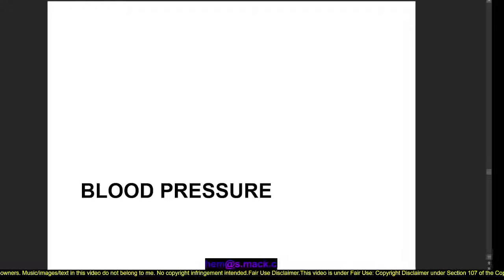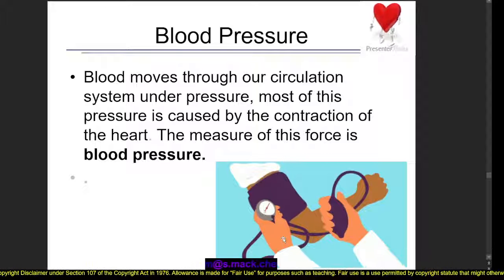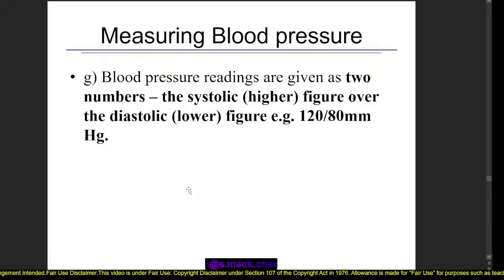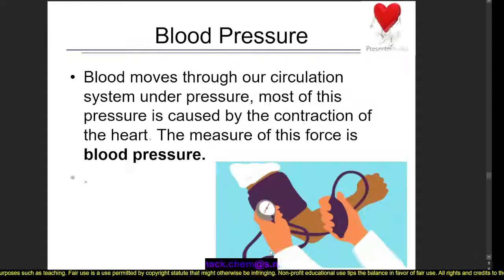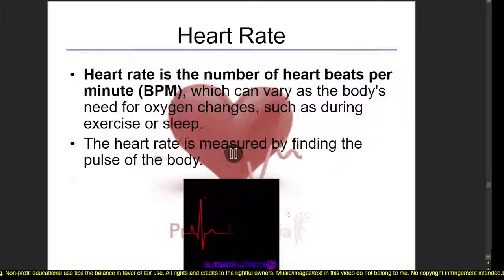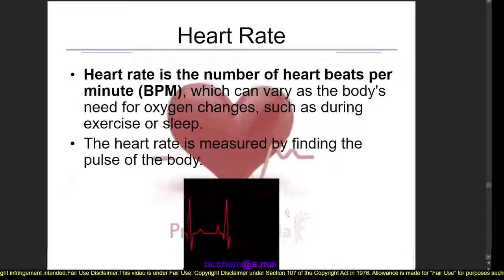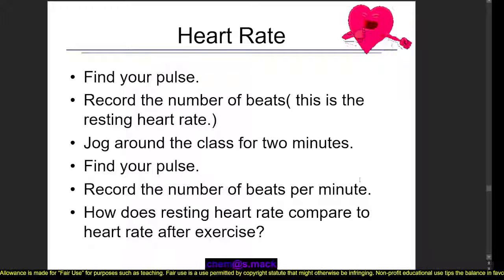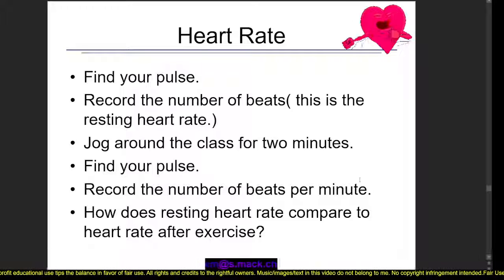11 Blood Pressure and Heart Rate